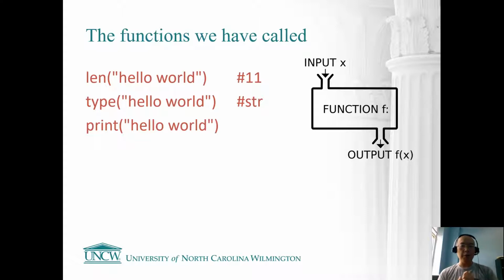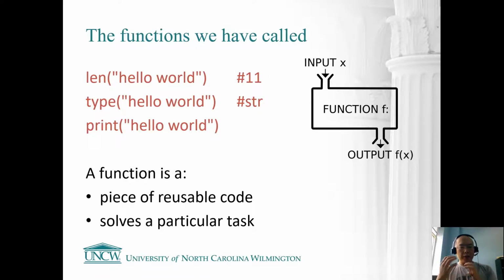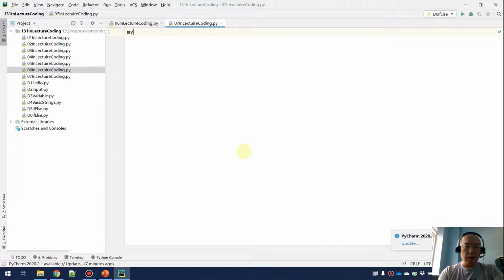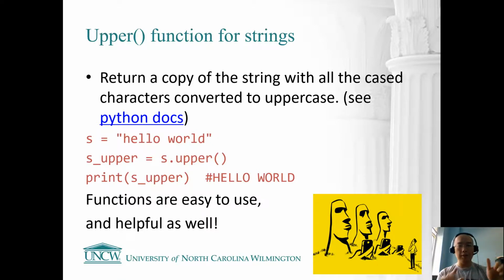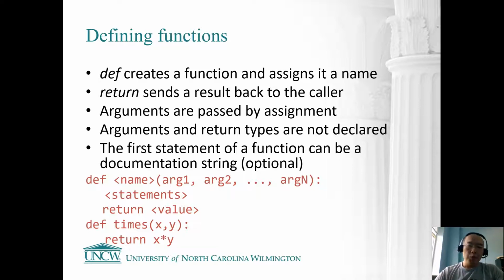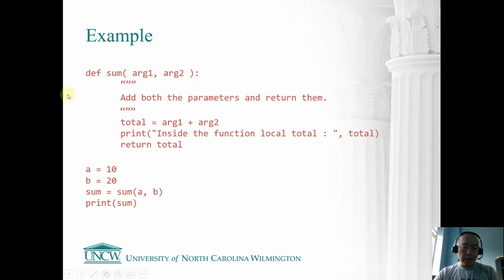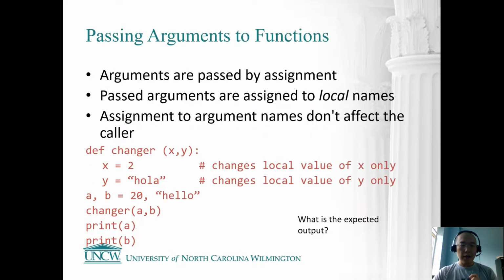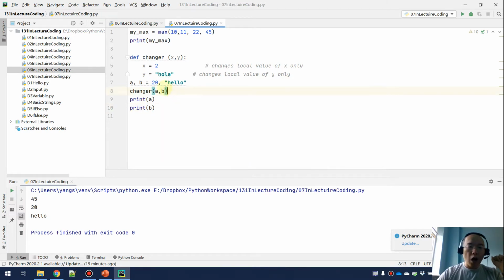07-1 Function calling, function definition